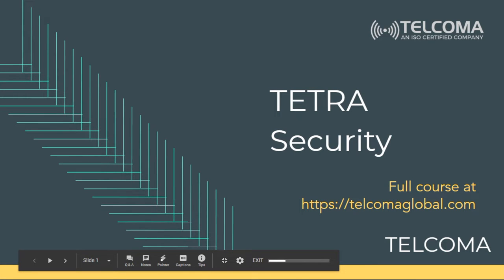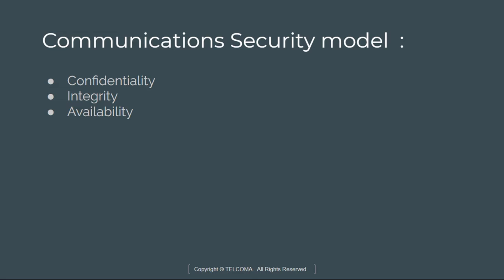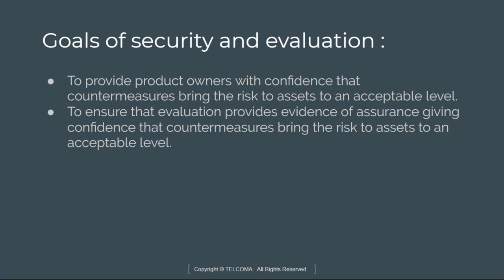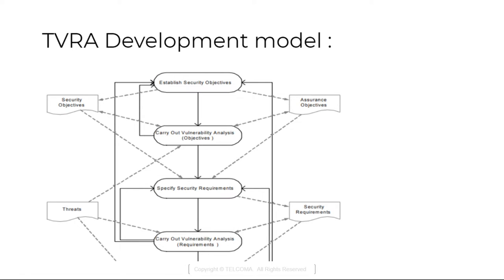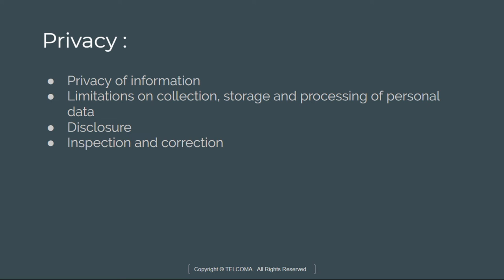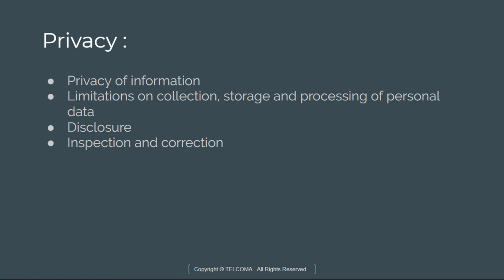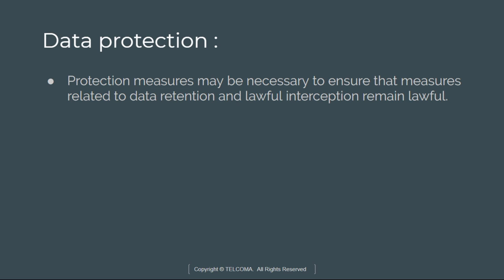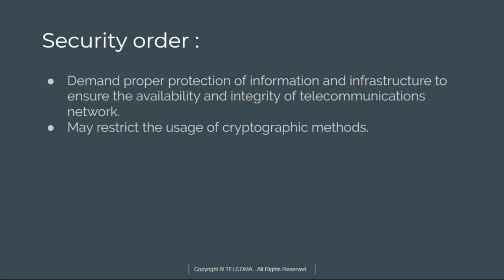TETRA security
This video covers TETRA security, Communication security model, Goal of security and evolution, Security objective, TVRA Development model, privacy, Data protection, Security order and more about TETRA security Course.